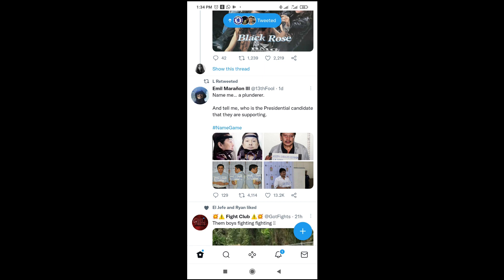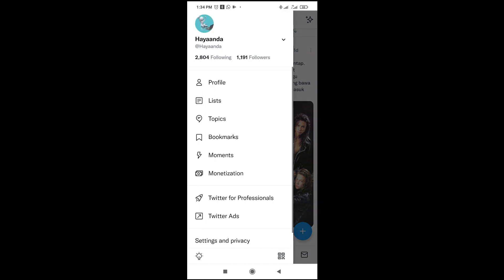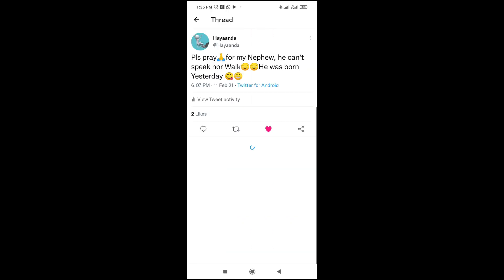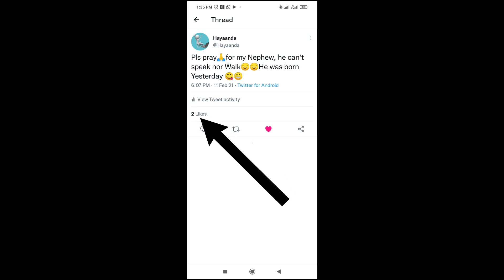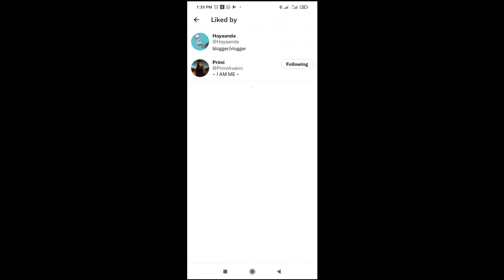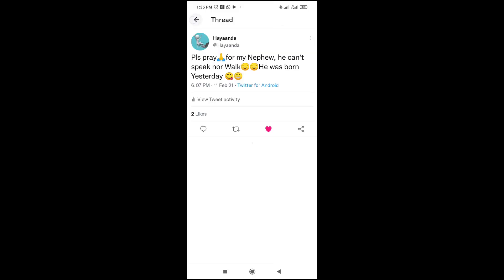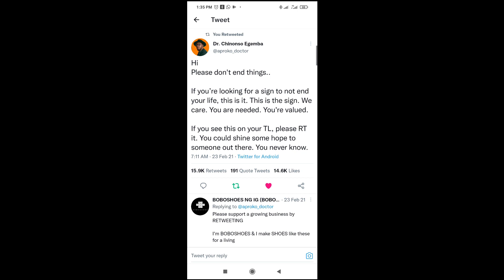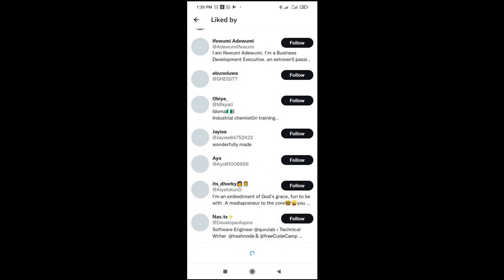How to See Who Liked Your Post on Twitter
How to See Who Liked Your Post on Twitter step by step tutorial